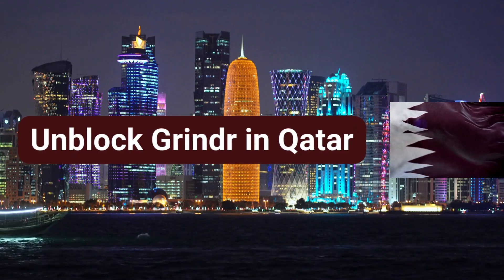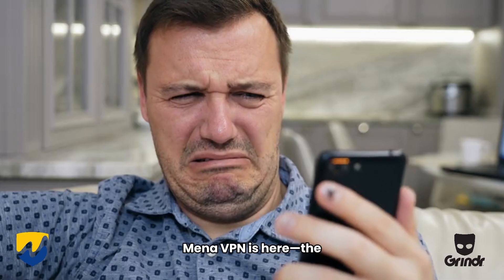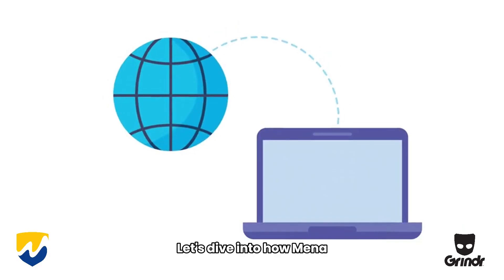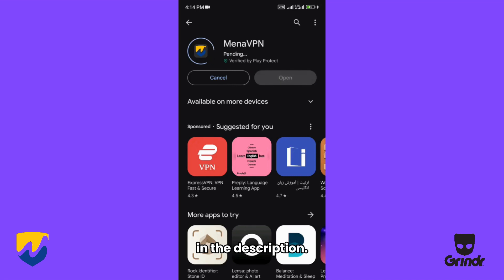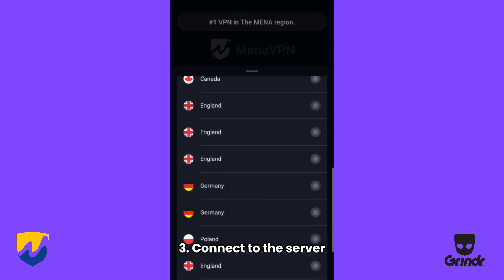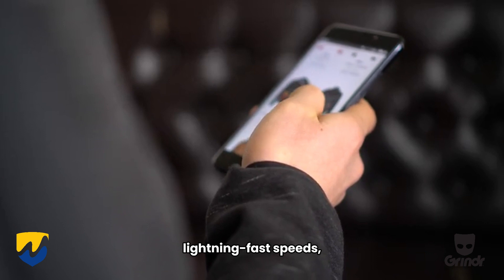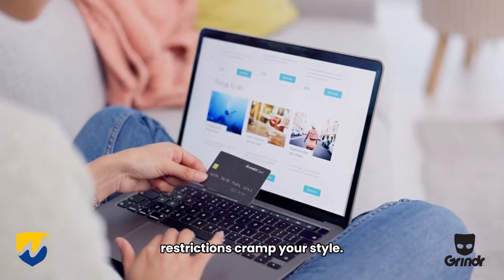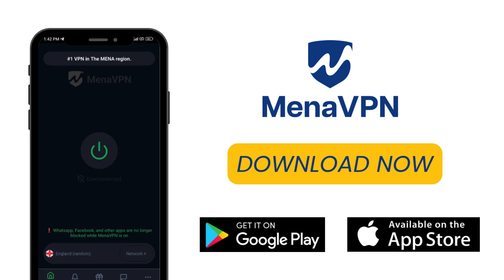How to unblock Grindr in Qatar?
Are you in Qatar and struggling to access Grindr, the popular dating app? Qatar's internet restrictions can be frustrating, but fear not! In this video, we'll show you how to bypass these restrictions and unblock Grindr using Mena VPN.

Qatar imposes strict censorship laws, blocking access to various websites and apps, including Grindr. However, with Mena VPN, you can easily circumvent these restrictions and regain access to Grindr from anywhere in Qatar.

🎁 Get 1-month free now: 🎁

1️⃣ Open MenaVPN
2️⃣ tap on the "GIFT" button in the menu
3️⃣ Tap On "Enter Code"
4️⃣ type "youtube"  and tap on validate

"Unlock a world of possibilities with Mena VPN! 🌐✨ Explore the internet without boundaries and access blocked content effortlessly.

👉 Download Mena VPN on your iOS device and enjoy seamless, secure browsing.

👉 Android users, click the link to install Mena VPN and experience true online freedom.